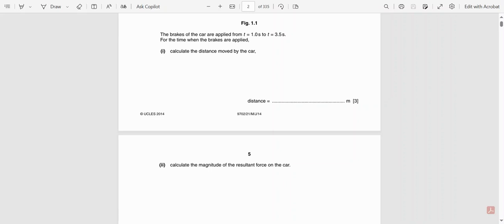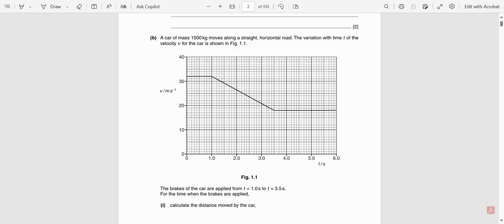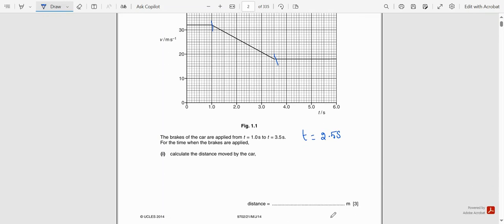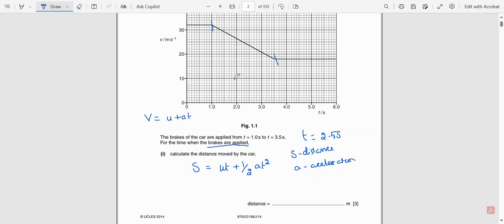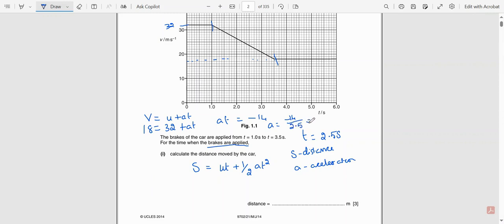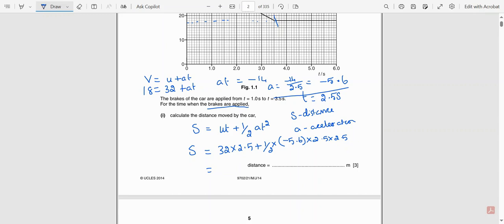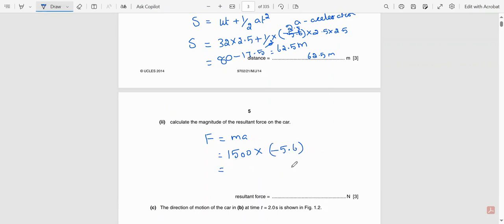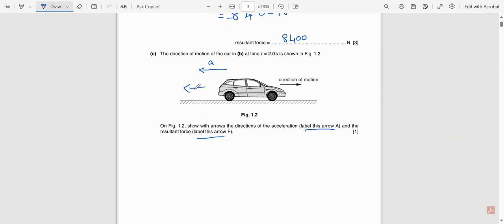AS Level Physics (past paper question)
Take a pen and paper